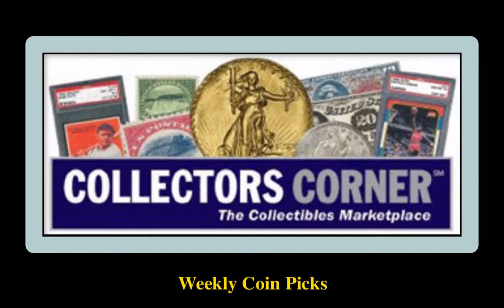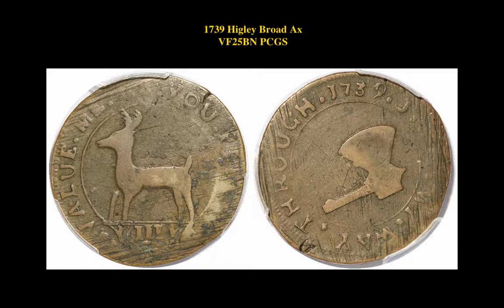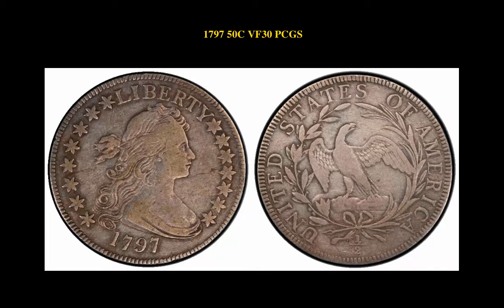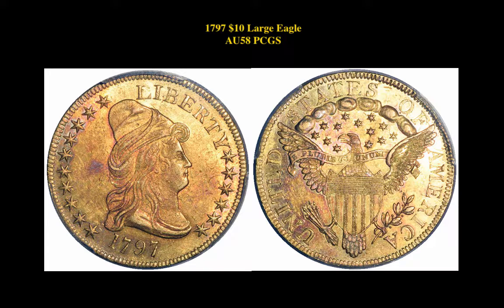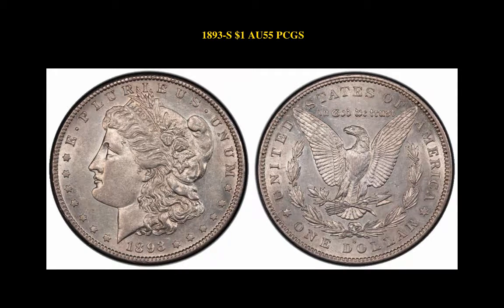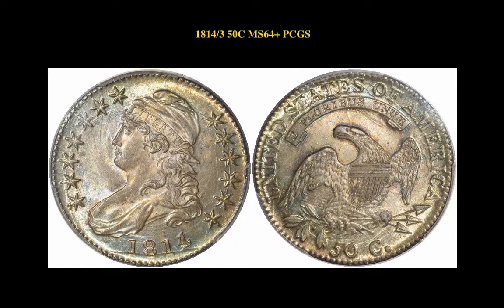Collectors Corner: Weekly Coin Picks - Week of February 6